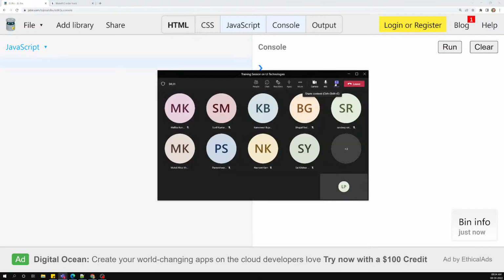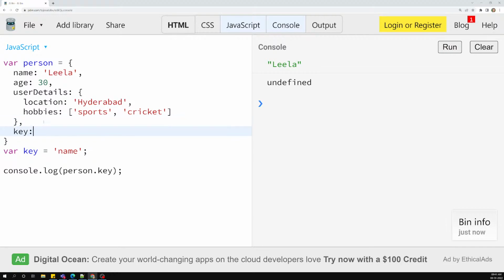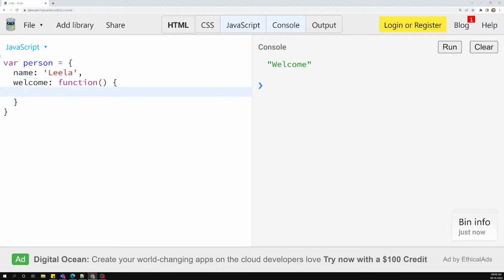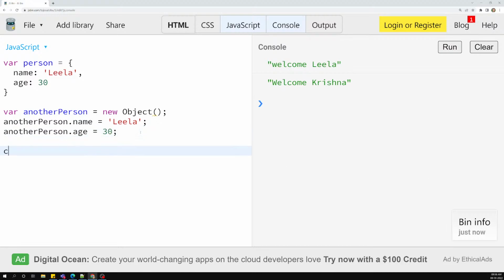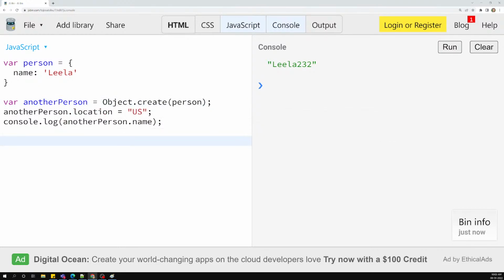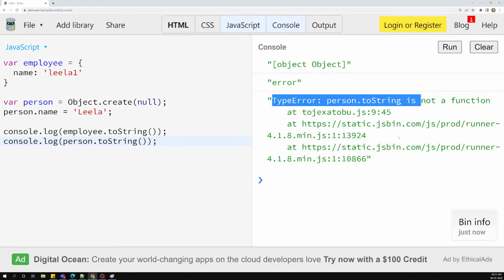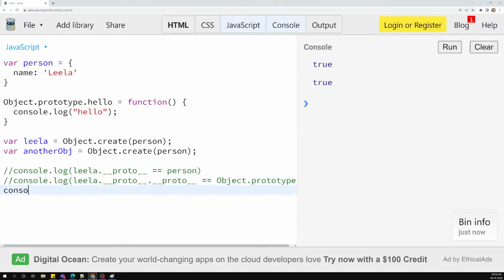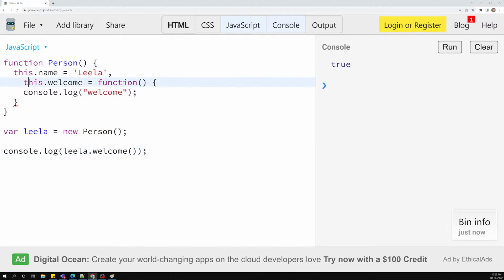JavaScript Objects and Prototypes Introduction - LIVE